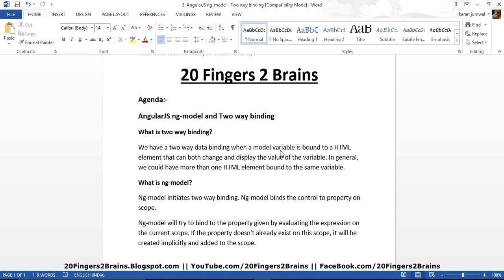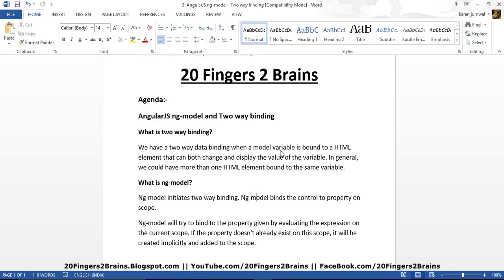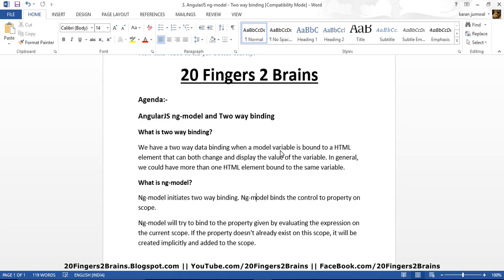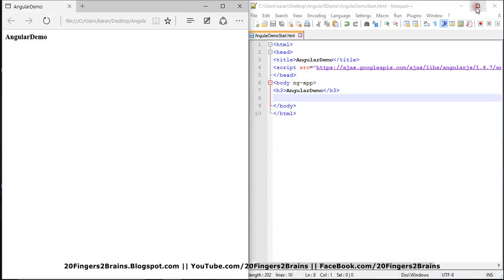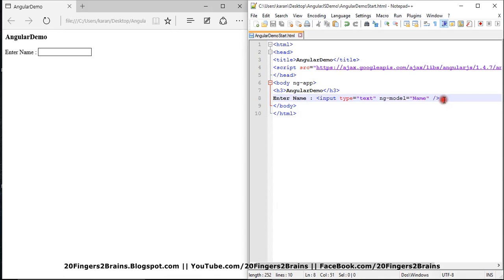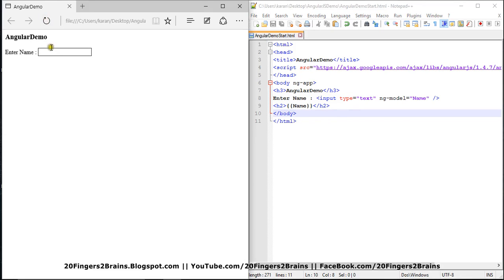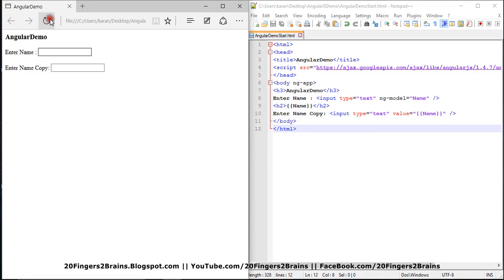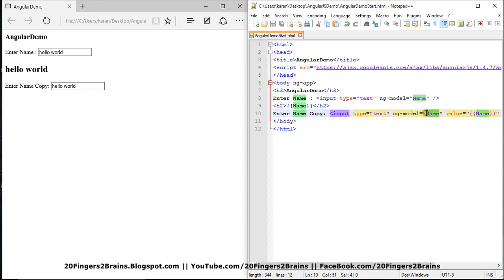AngularJS - ng model and Two way binding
In this video we have explained about two way binding feature in angularJS. We have also explained how to use ng-model in angularjs.